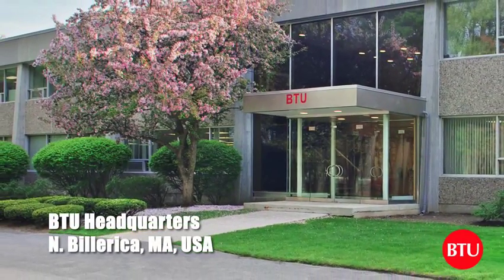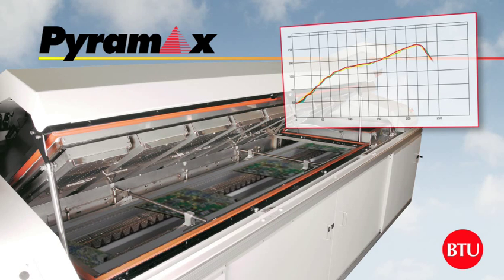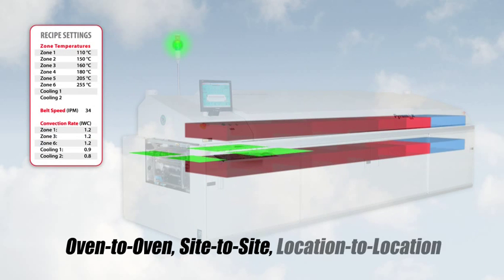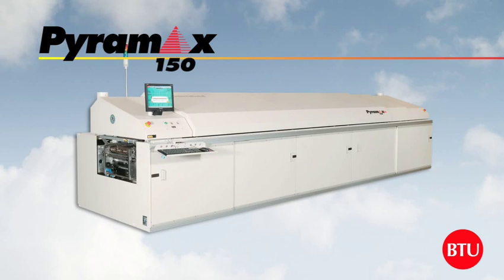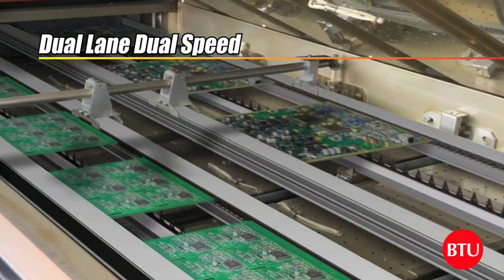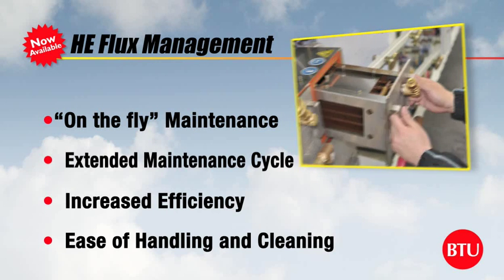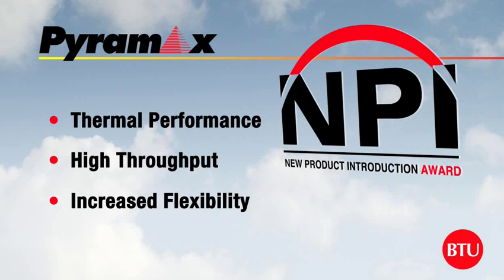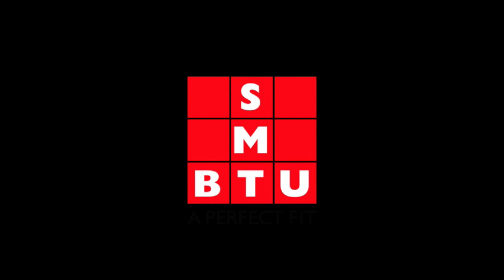BTU Pyramax Convection Reflow Oven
This video describes the features of BTU's Pyramax™ convection reflow oven, including the new dual-lane, dual-speed feature which essentially gives one oven the capability of two ovens.  Pyramax ovens are known worldwide for superior reliability, unmatched thermal performance, and for industry leading features.